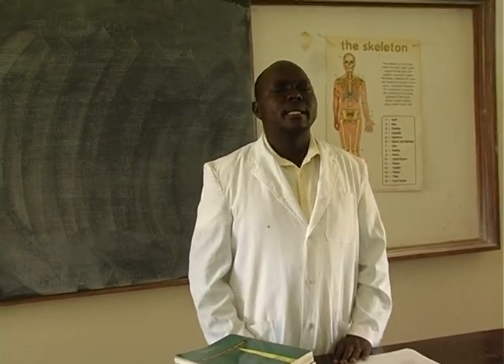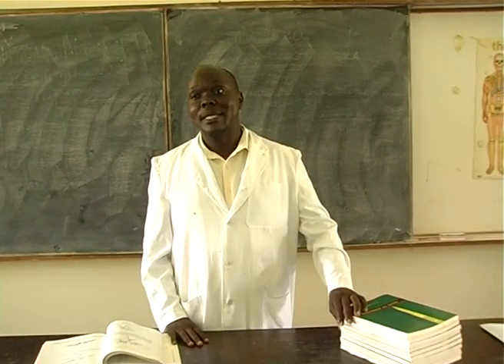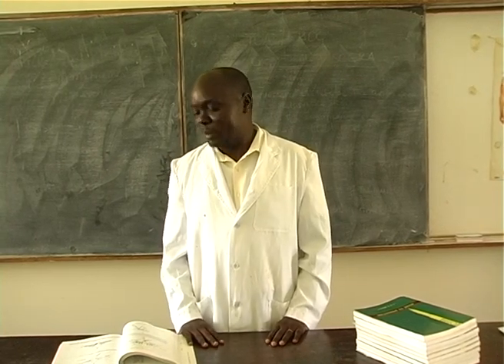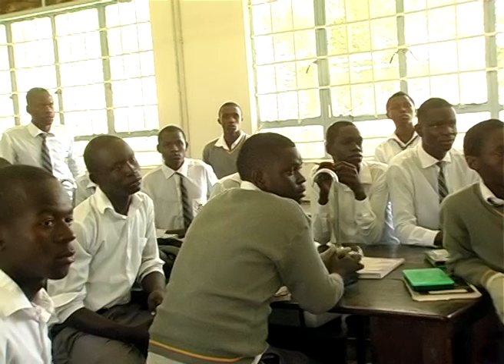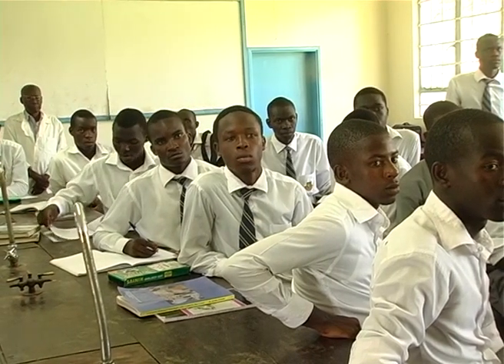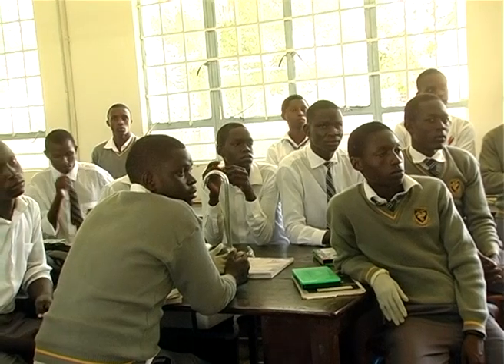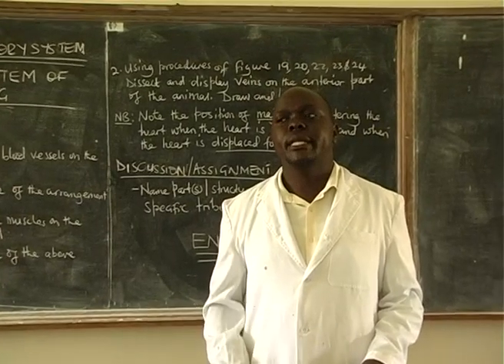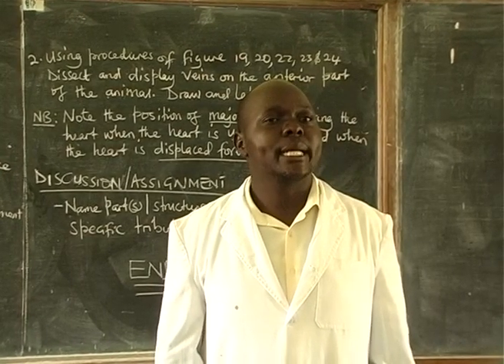Teso College Aloet 'A' Levels - Biology Lab Practicals Part 1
'A' Level Biology Lab Practicals  Part 1